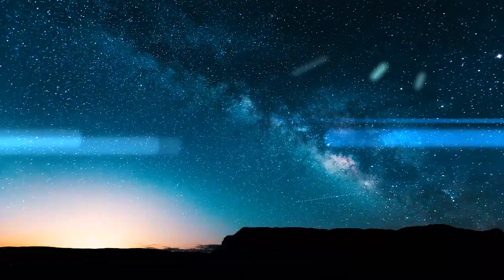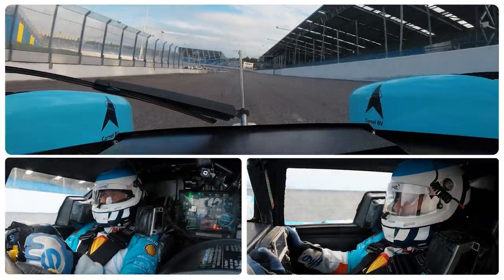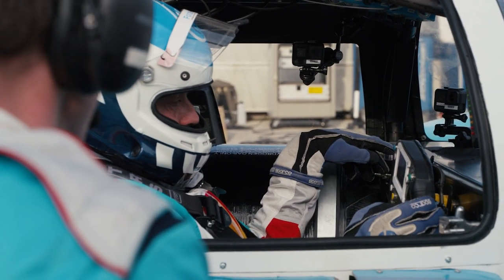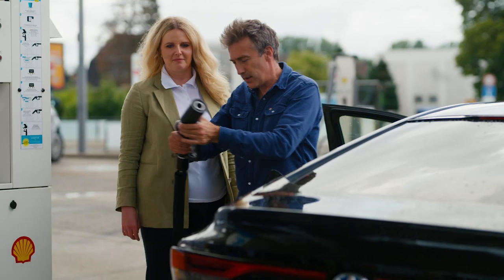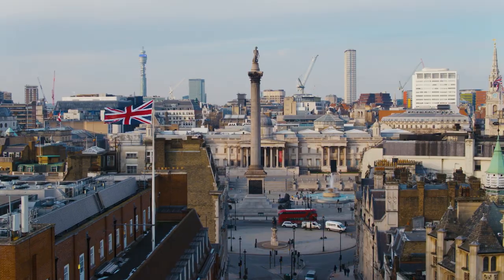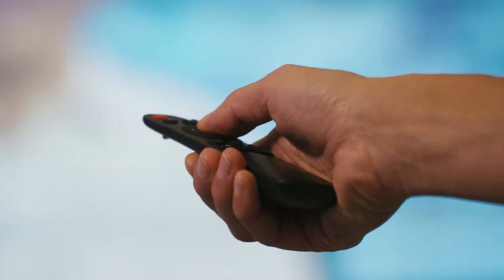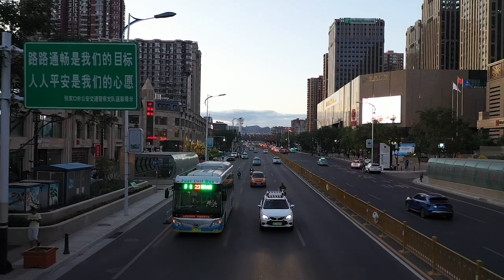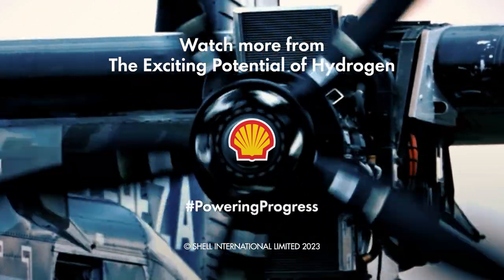From Racing To Your Commute | The Exciting Potential of Hydrogen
The role of hydrogen in fuel cell technology. Watch episode 1 of our 'Exciting Potential of Hydrogen' series to follow hydrogen's journey from electrolyser production right through to the vehicles you see on the road.

Watch and learn more from The Exciting Potential of Hydrogen series:

Interview with EVP of Shell Emerging Energy Solutions, Anna Mascolo; "Bringing Economies of Scale to Hydrogen"
Interview with Shell Hydrogen VP Paul Bogers; 'Shell's Role in the Hydrogen Economy'